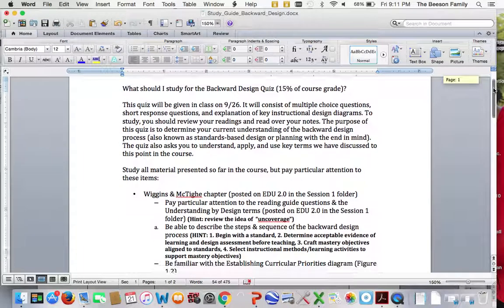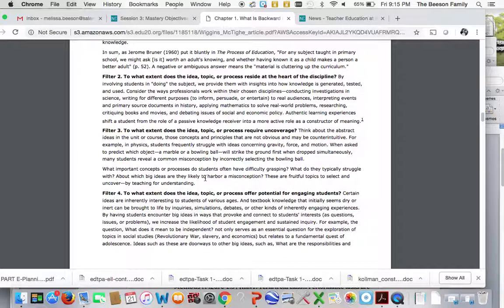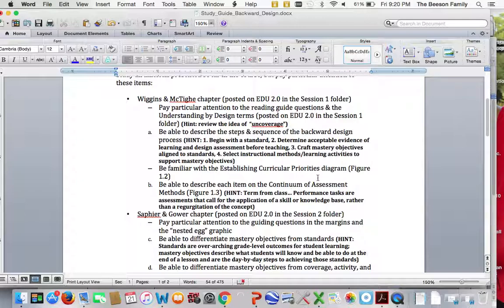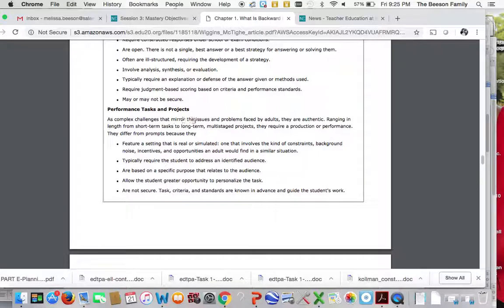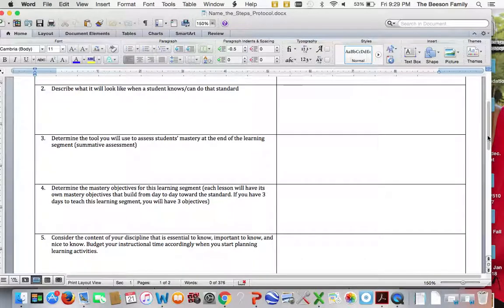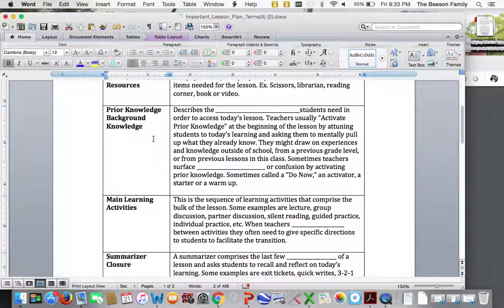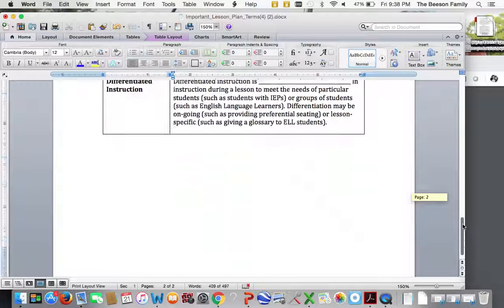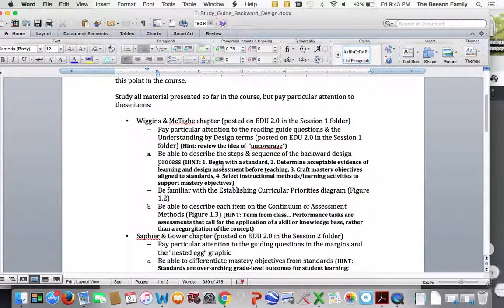EDUC330 Test Review